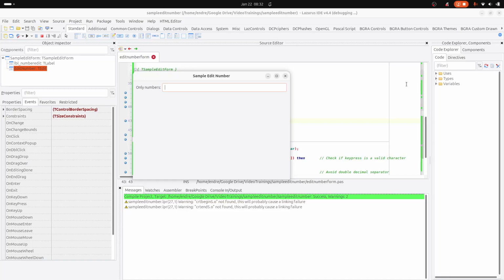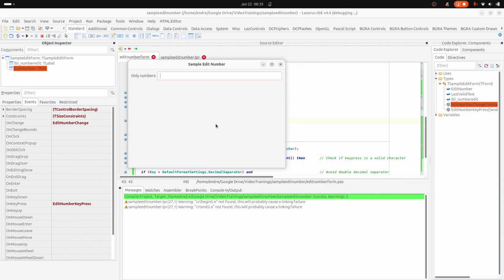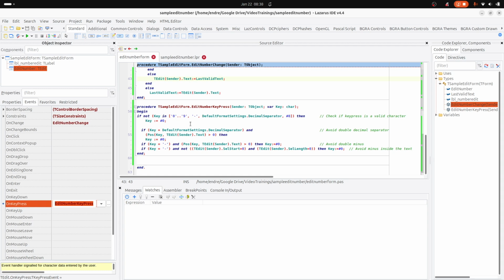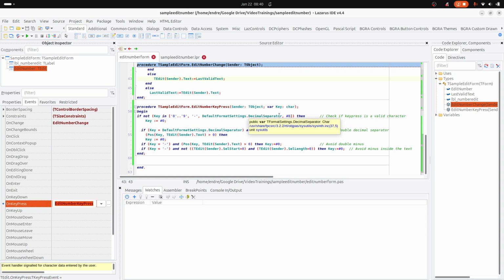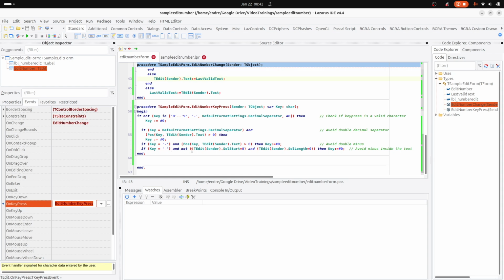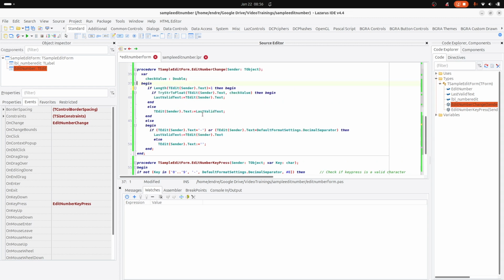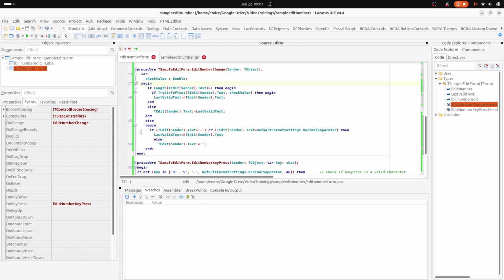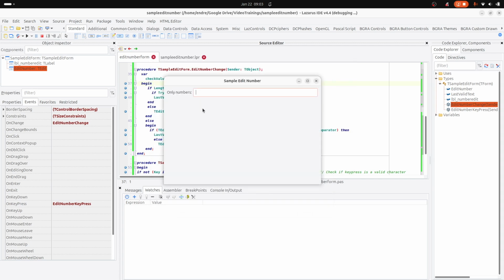How to limit inputs into a TEdit control in Free Pascal Lazarus project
From this tutorial you can learn:

1. How to control key presses and avoid using unacceptable characters into your TEdit control text.
2. How to avoid copy/pasting content into the TEdit text field which would not be allowed with keyboard entry as well.

In this tutorial the TEdit control will accept double type numbers, positive and negative numbers, using the system local settings for accepting the decimal character.